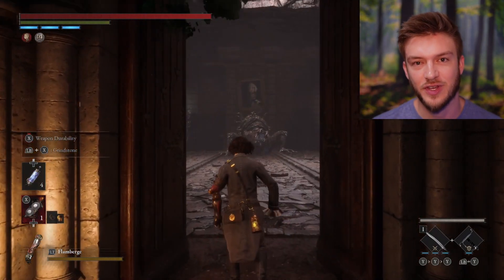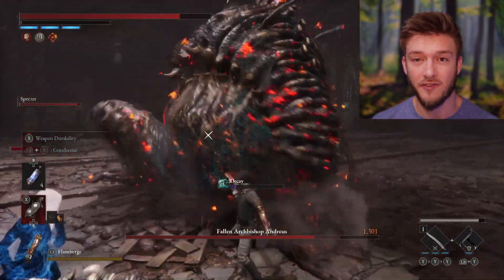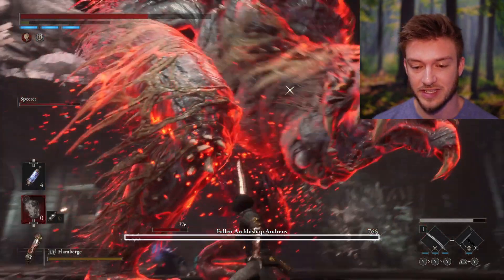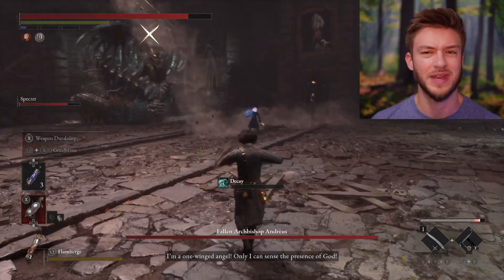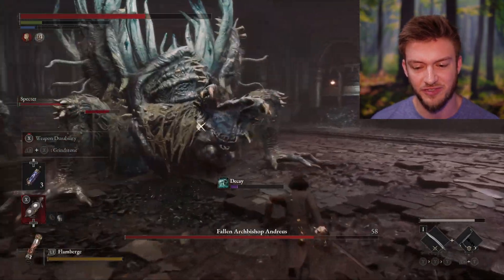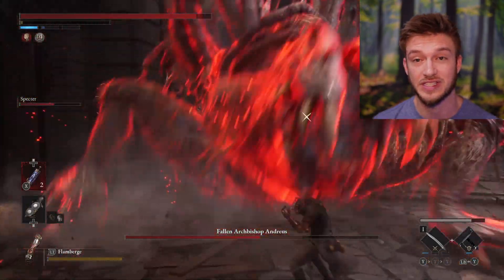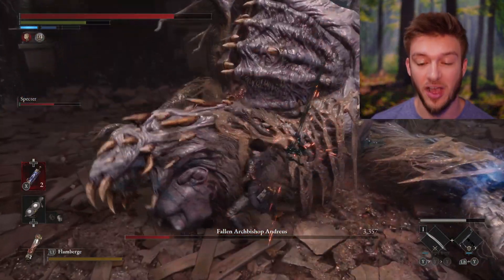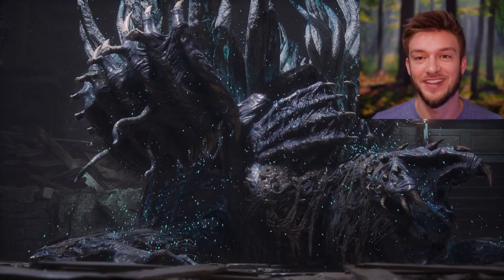How to Beat FALLEN ARCHBISHOP ANDREUS in Lies of P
Here is how to beat the fallen archbishop andreus boss in Lies of P!
This is a boss that gave me a lot of challenge and I had to grind a bit before I could take on this boss. What makes this fight so difficult is that it has a large pool of health points making it a tank and difficult to remove.
Follow along with tips that I say in this video, and you can easily beat fallen archbishop andreus in Lies of P!